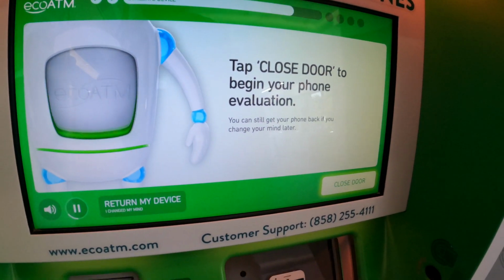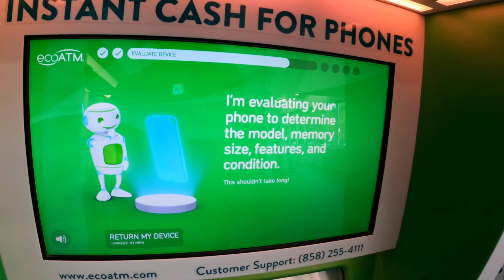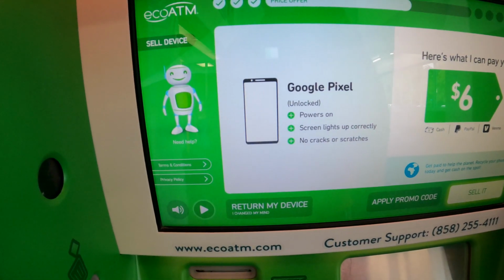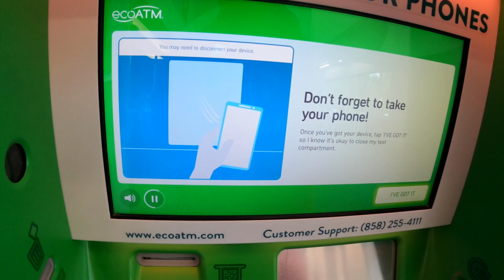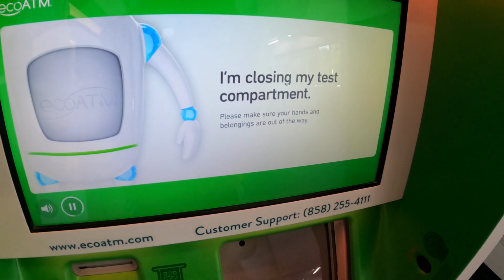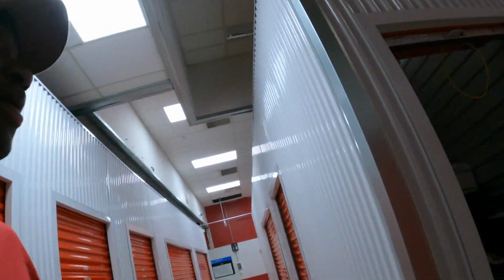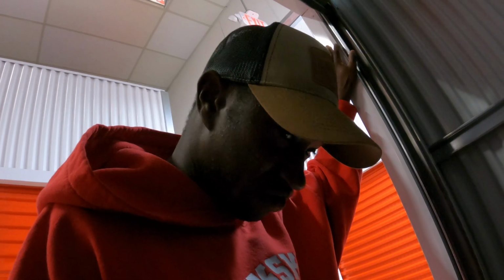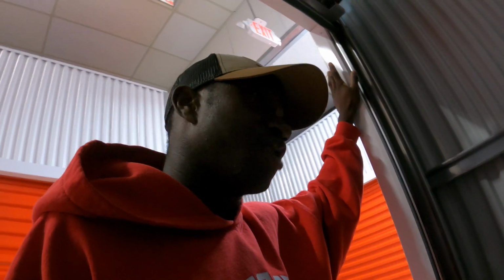A Phone ATM?????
Reece Peifer back with another video!